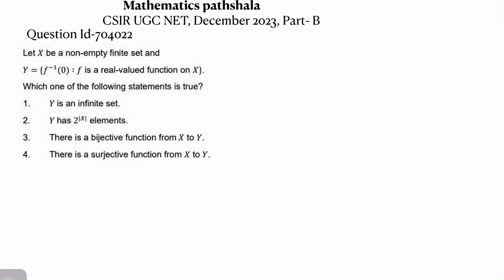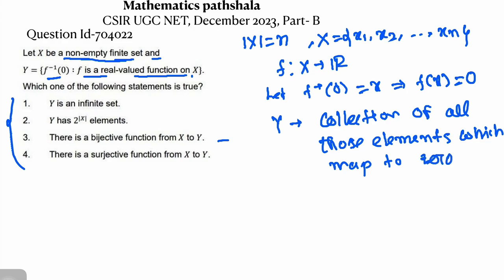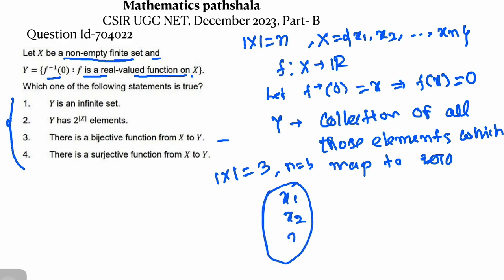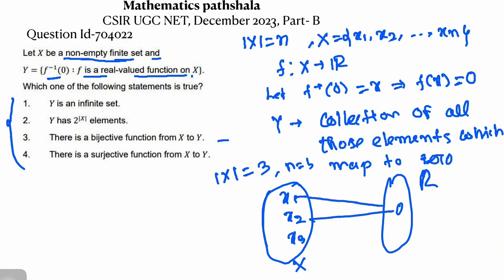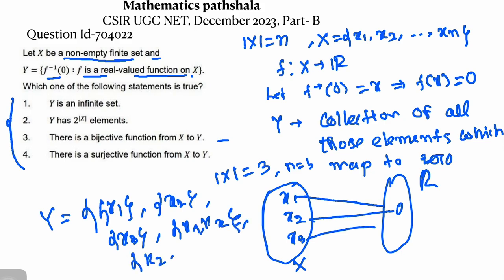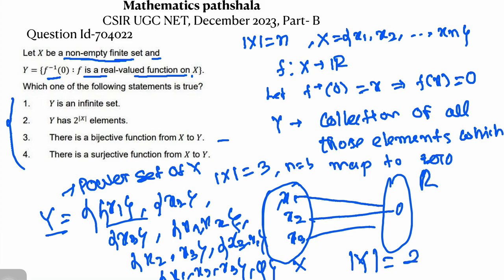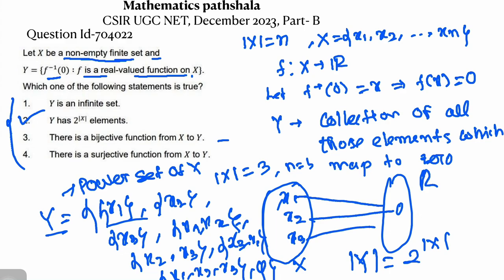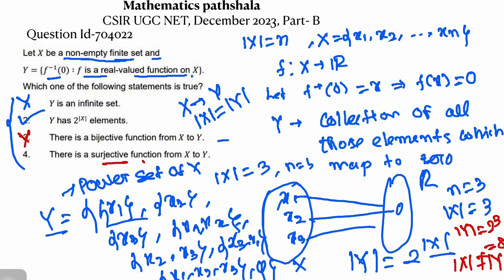CSIR UGC NET December 2023 | Mathematical Sciences | Real Analysis | Part B | Question ID 704022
CSIR NET December 2023, Real Analysis Solutions,
Mathematical Science